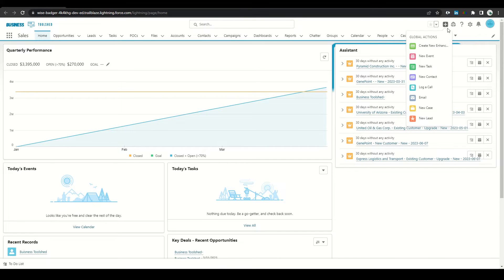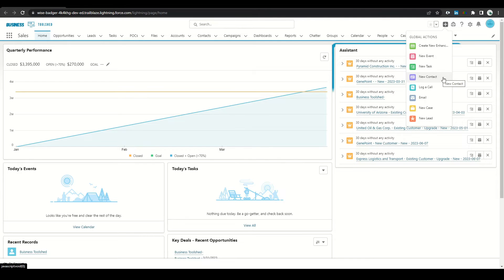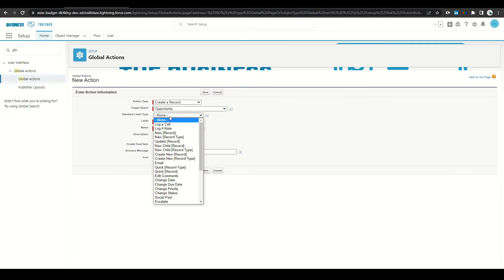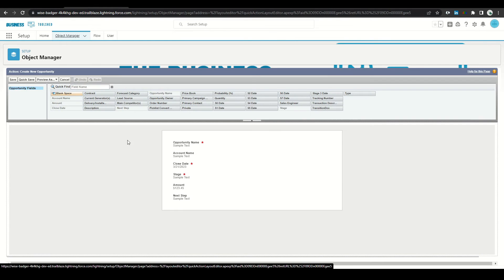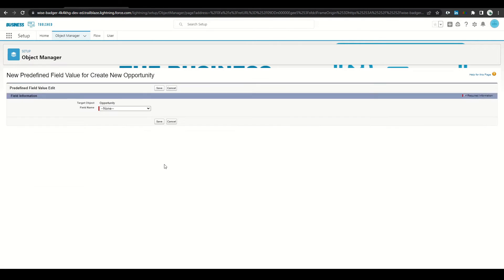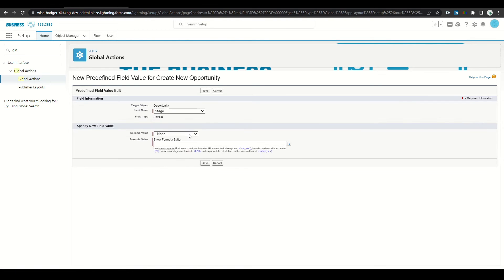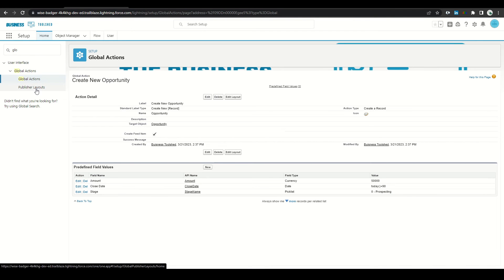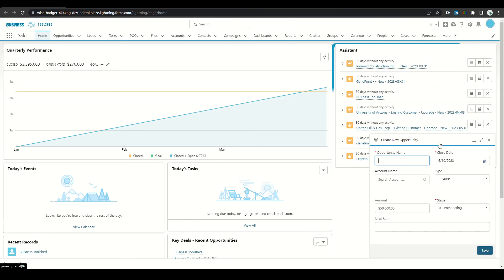Creating Global Actions in Salesforce: A Step-by-Step Guide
In this video, we'll walk you through how to create a global action in Salesforce. Global actions are a powerful tool that can help streamline your workflow and save you time. With global actions, you can create custom buttons or links that can be used on any page in Salesforce, allowing you to quickly perform common tasks or create records without navigating to a specific page.